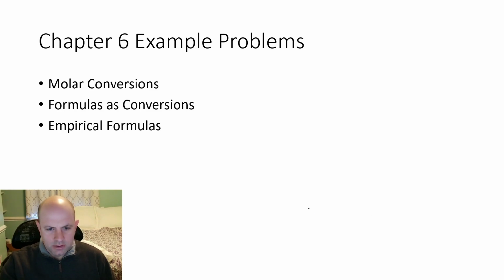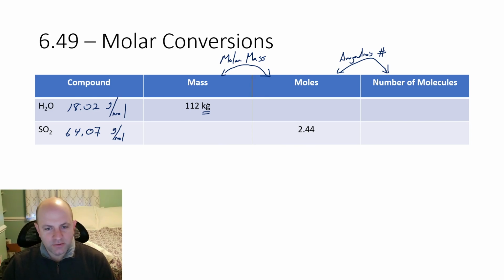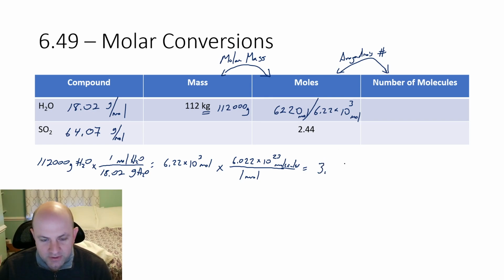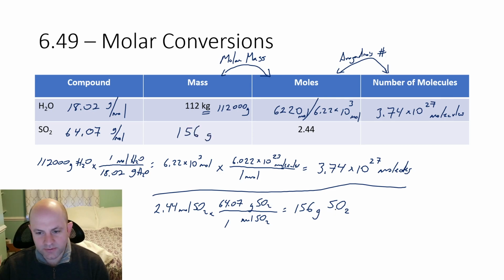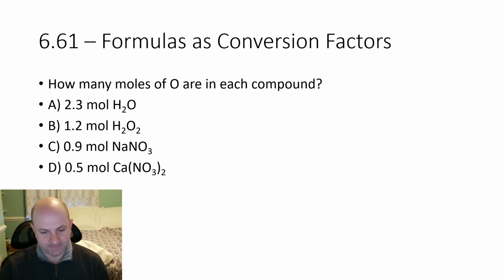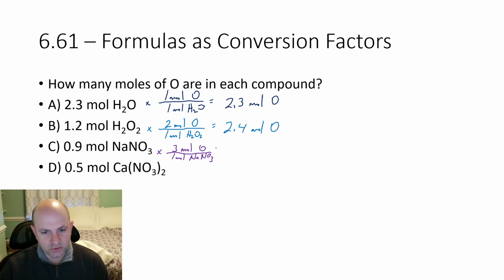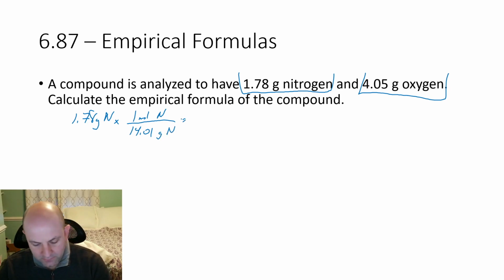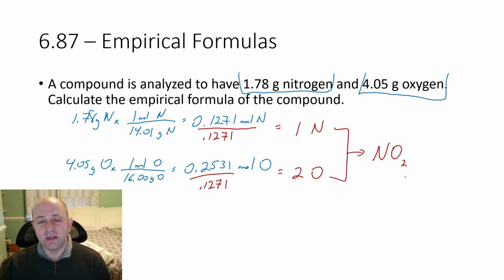Chapter 6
A quick look at molar conversions, using formulas as conversions, and calculating empirical formulas.